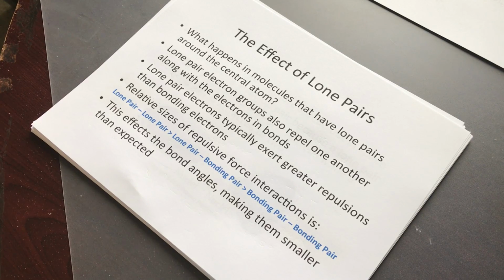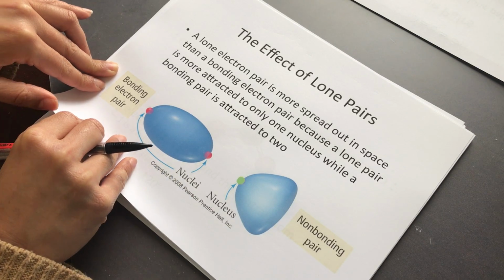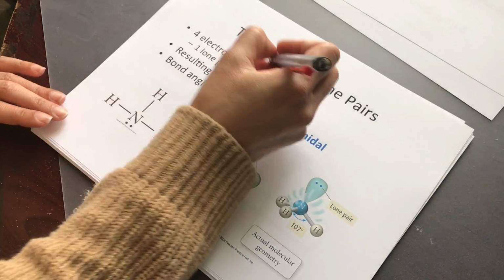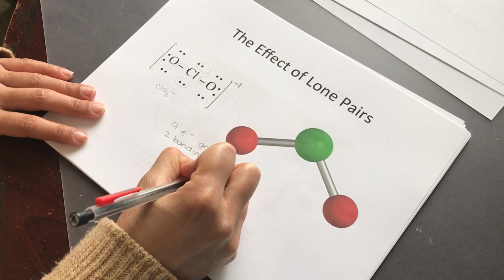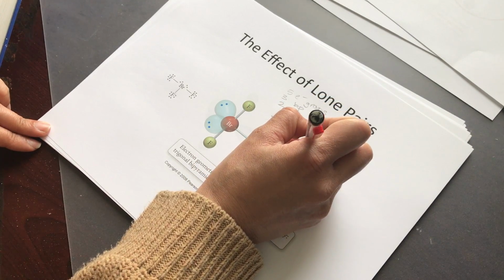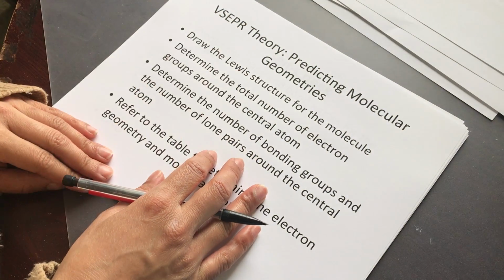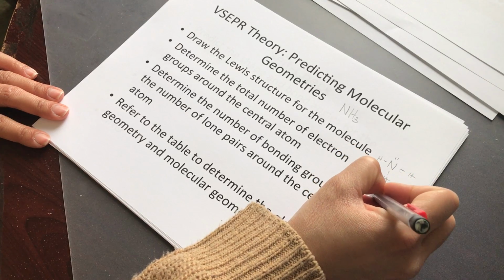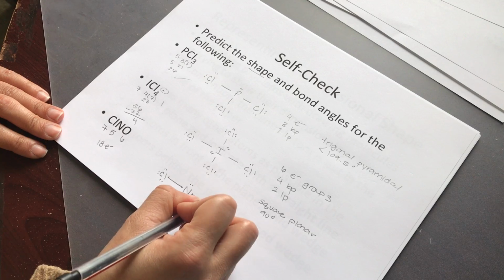VSEPR Theory The Effect of Lone Pairs